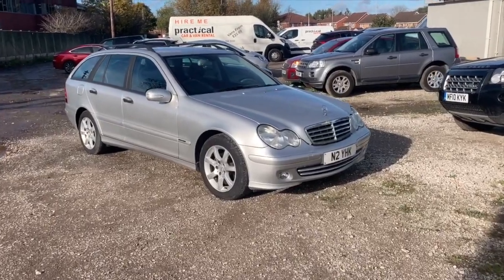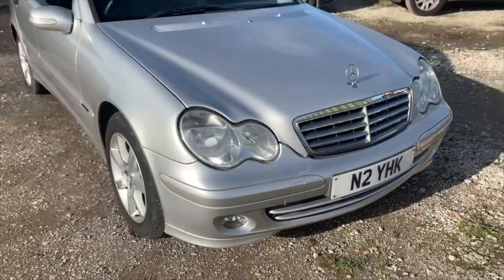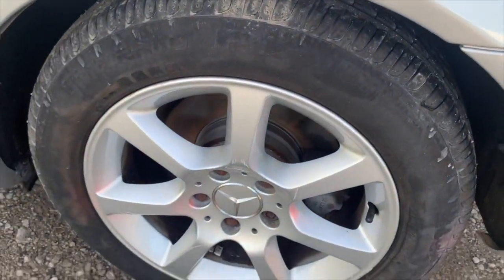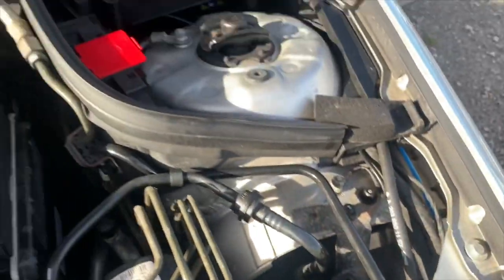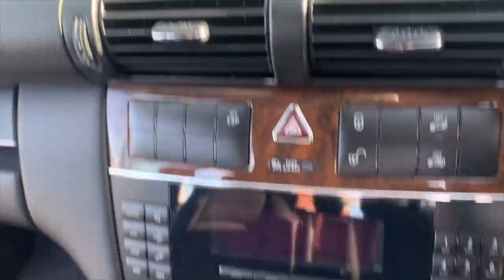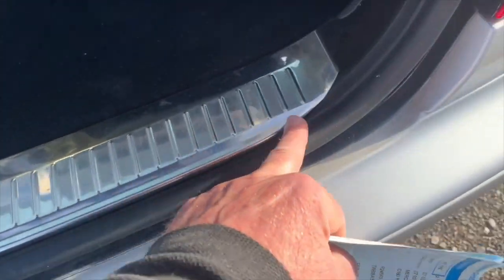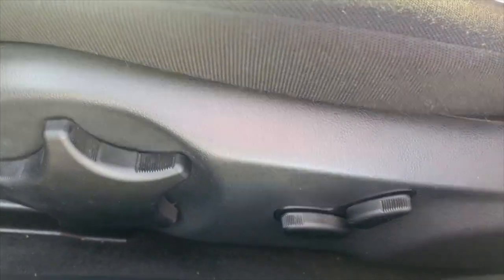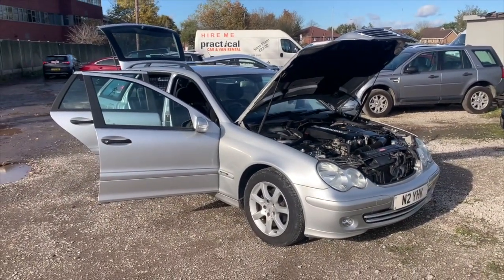USED MERCEDES C180 AUTO FOR SALE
Here At Motor44 we are Please To Offer This Mercedes C180 KOMP CLASSIC SE AUTO With Only 39361 MILES YES 39361 Miles And ONE Owner From New. Full Service History ie 8 stamps some with Mercedes And Has Just Been Service And A New M.O.T Cat n car replace bonnet no paint work. In good Condition Both Inside And Out The Car Drives Beautifully With Smooth Engine And Gearbox And The Great Driving Position Gives Superb Comfort And A Commanding View Of The Road Ahead. We can deliver to.For More Info On The Mercedes Please Call Phil On O7775O3827O.MOTOR44 is Open For Business MOTOR44 is currently operating as an online delivery retailer offering a Touch Free purchase experience with delivery/viewing available to your door during the time. Our sales executives can be reached Directly via Telephone as-well-as WhatsApp Messaging by using the telephone no displayed in the adverts to discuss part exchange valuations purchase options & a remote / touch-free delivery/handover. We can assure you that all deliveries will take place in a manner that complies with current social distancing guidelines.(VIEWINGS STRICTLY BY APPOINTMENT)